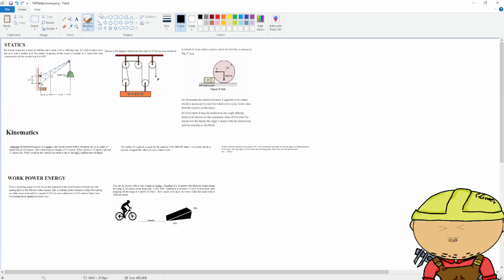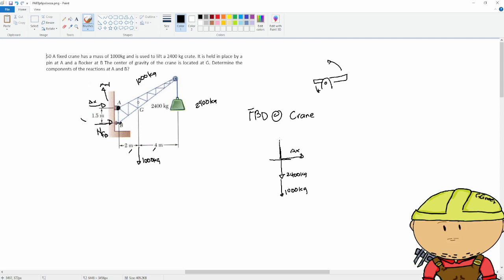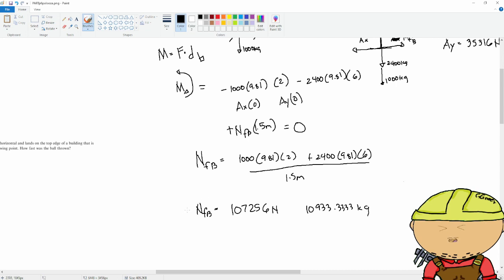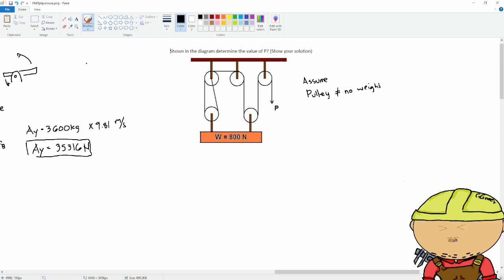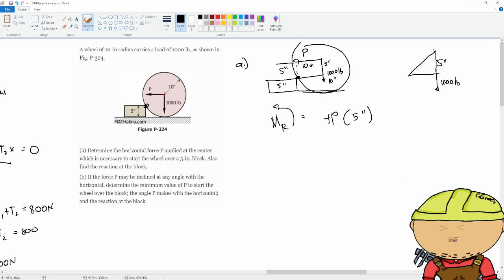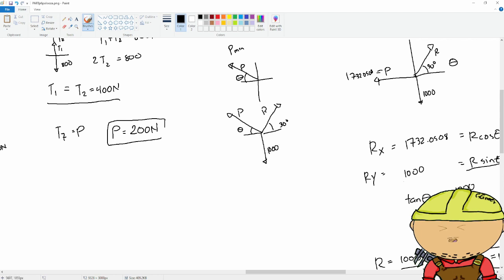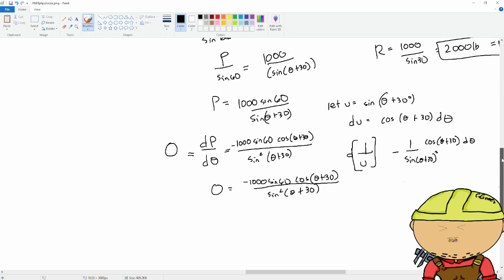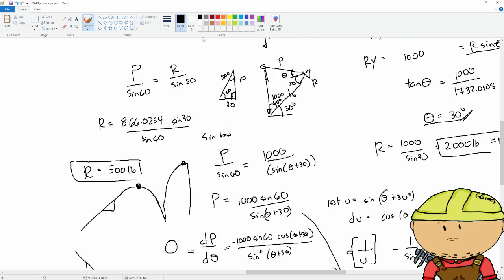VECTORS AND STATICS PART 2 | PROBLEM SOLVING WITH JAPI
These video  contains 3 out of 8 problems solve in preperation for  Midterms for our students. :) some of the example are how to use moment and torque and how to solve for the  Reactions and apply the proper method in solving systems in equilibrium